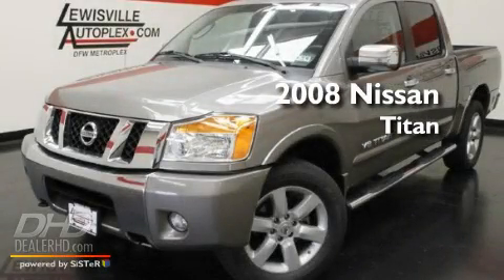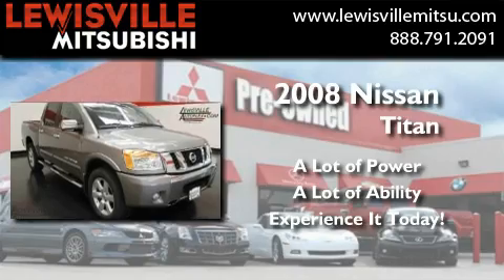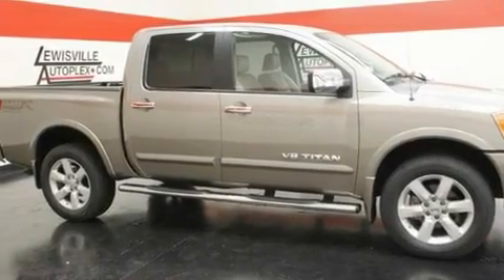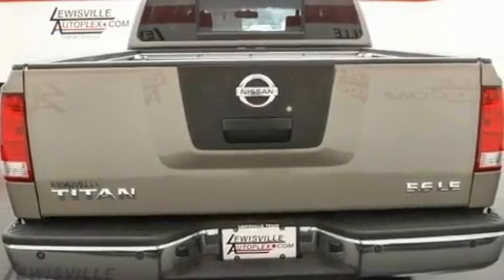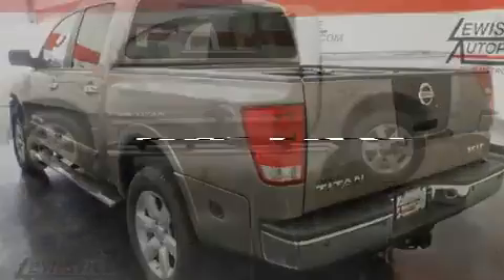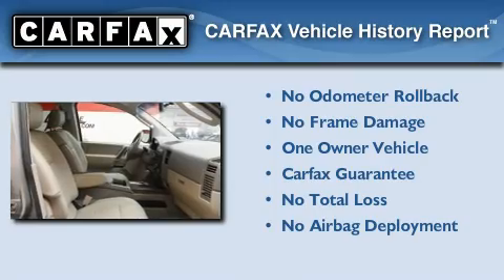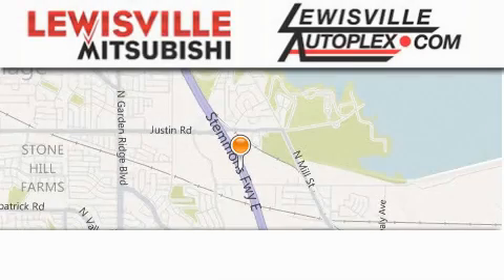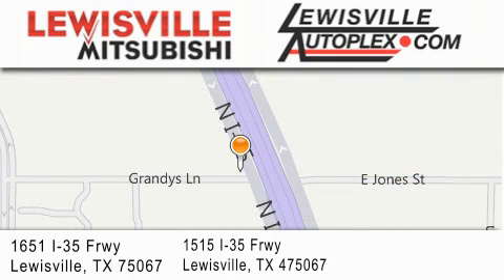2008 Nissan Titan Denton TX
Year : 2008
 Make : Nissan
 Model : Titan
 Engine : 5.6L
 Trans . : Automatic
 Exterior : Desert Stone Metallic
 Miles : 29,196
 Interior : Almond
 Stock : 7906

 Used 2008 Nissan Titan  TX